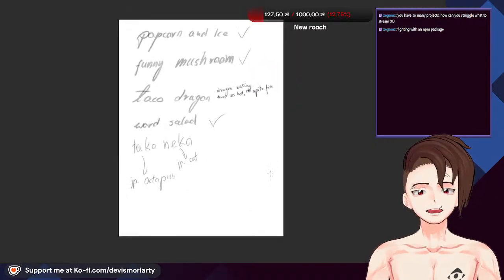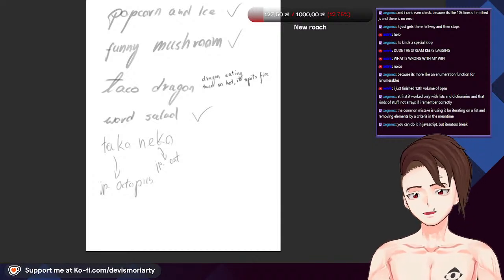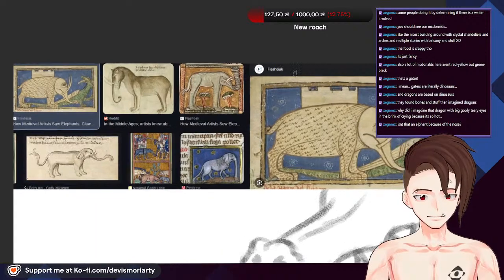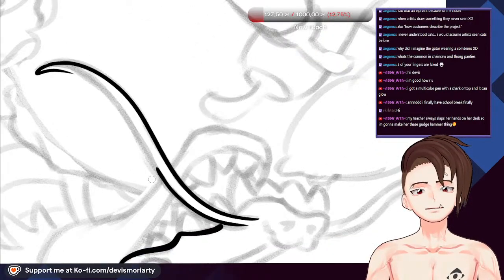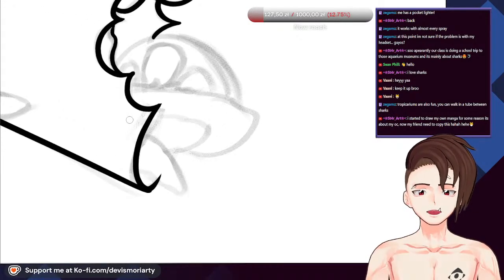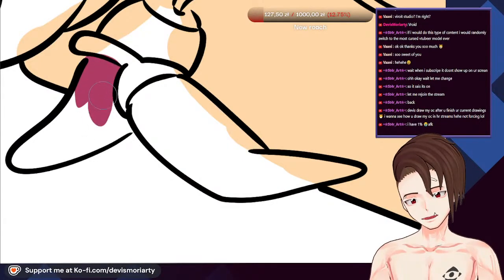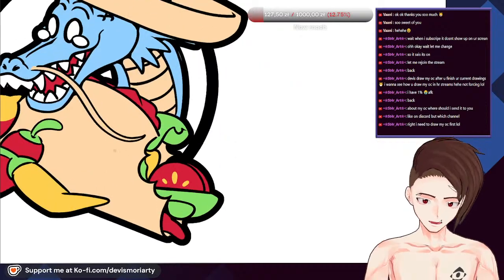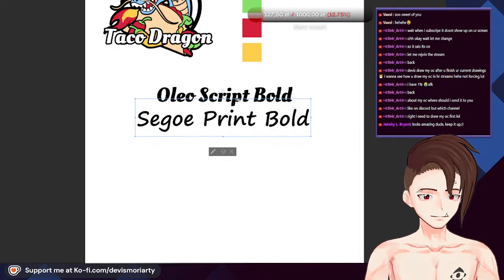【 Drawing】Just drawing and talking to chill [EN|PL]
I'm drawing in Digital art with display pen tablet (Huion Kamvas GT-191)
in Clip Studio Paint
IF you want to change the chat name color type this:
!color [color name in hex]

Rules:
1. Use only English when you talk in chat
2. Don't be rude
3. Don't argue
4. Don't overuse curse words
5. No Doxxing
6. Don't force any question, I'll do my best to answer on every question I want to answer
7. No Private questions I'm Devis Moriarty and that's all you need to know
8. No Spamming that is no sending the same message again continuously